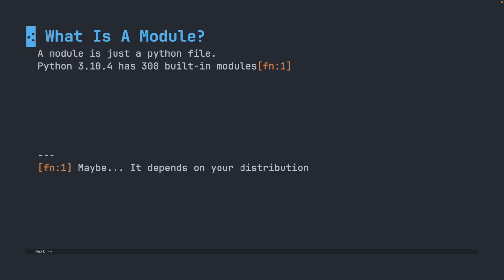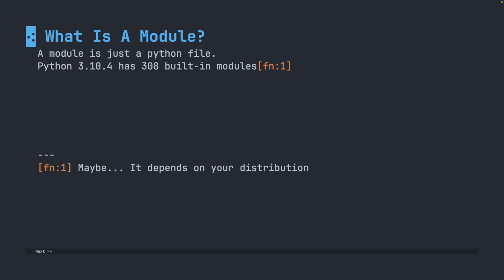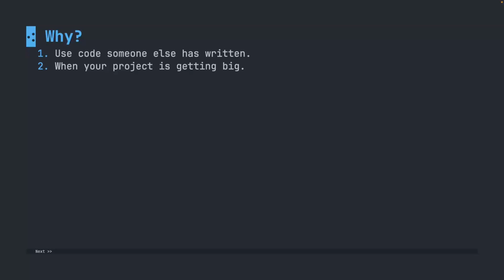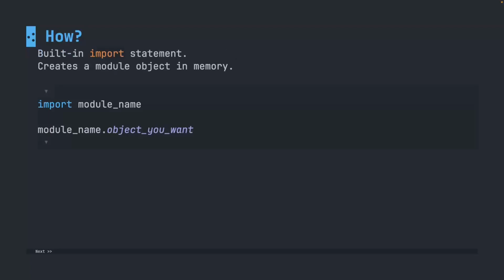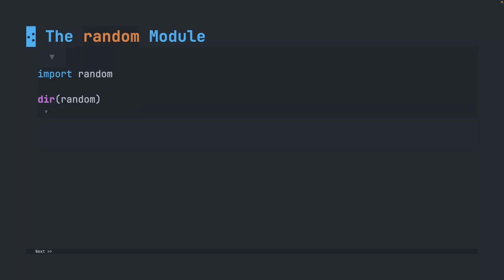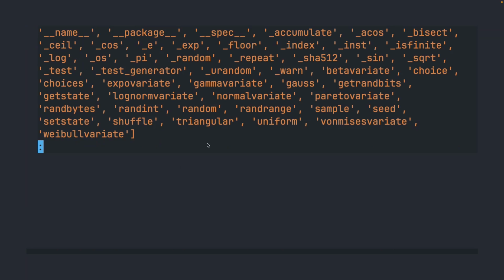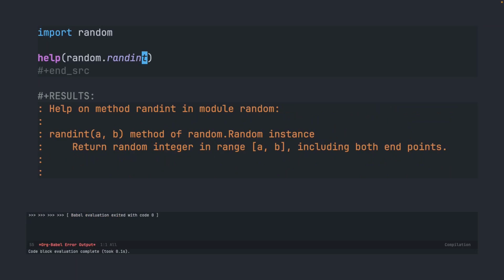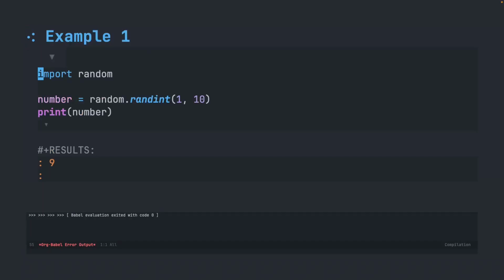[Newbie Bites] #34. Random Module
In this Bite, you'll write a simple number guessing game using Python. An essential part of this exercise involves using the random module, which brings us to an important concept in Python: modules.